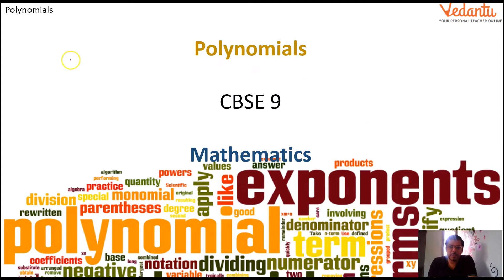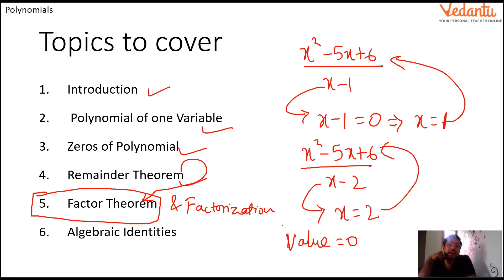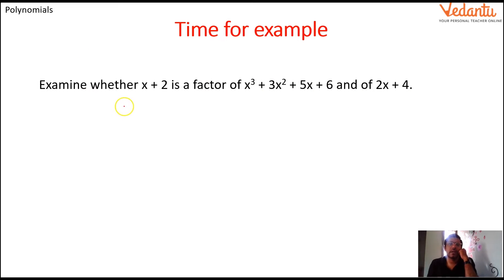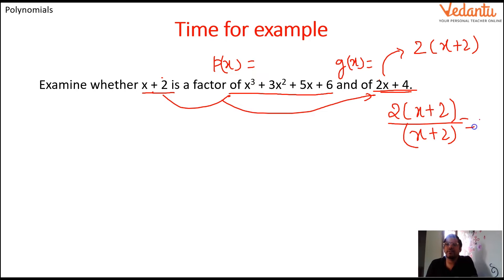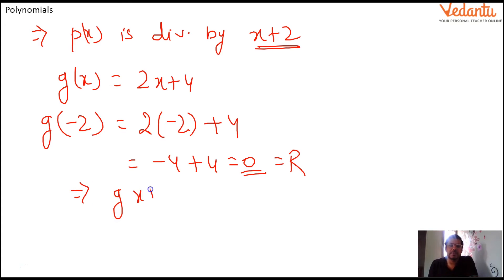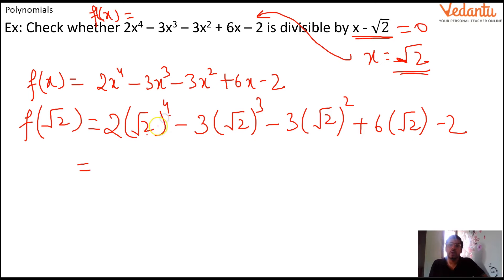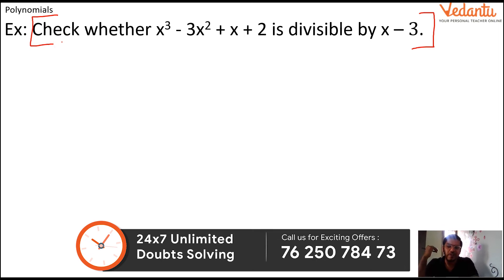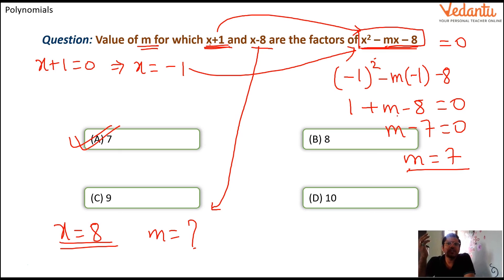Polynomials 4 | Maths | Daily Session On Maths | Class 9 | Vedantu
In this session, Our Maths master mind Harsh Priyam Sir has explained the topic Polynomials in Mathematics and have discussed the topic in depth. Make sure you watch the entire video to get the concept clear.